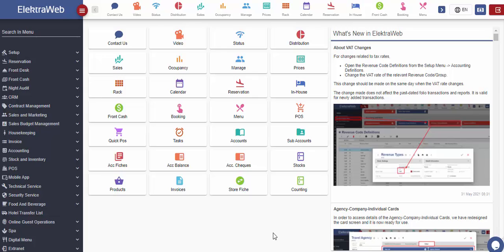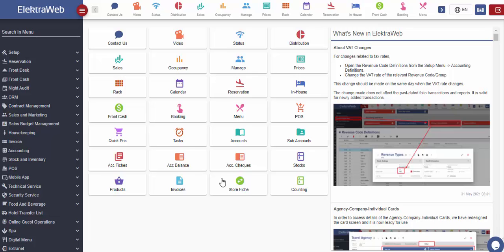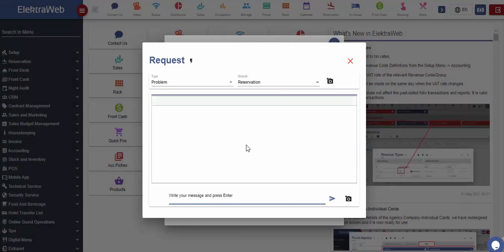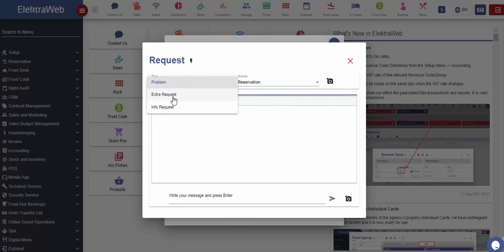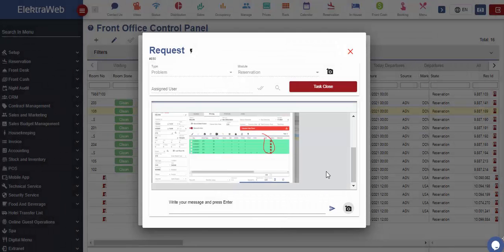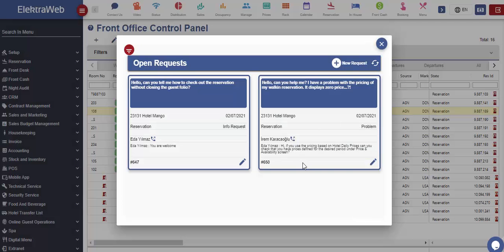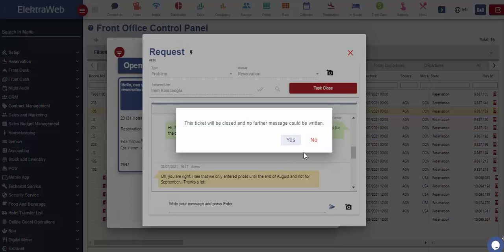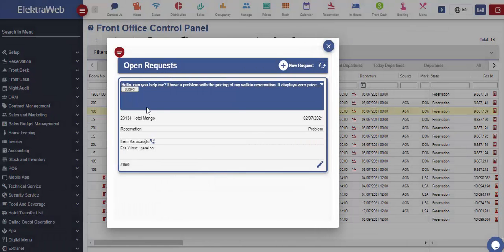New Support Feature in Elektraweb - Contact Us